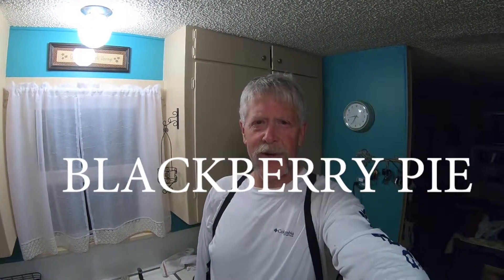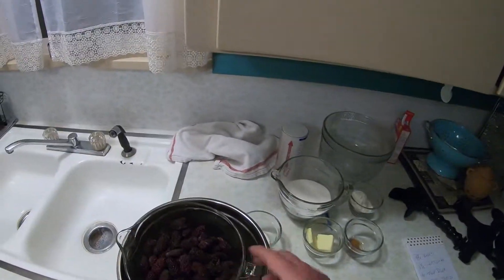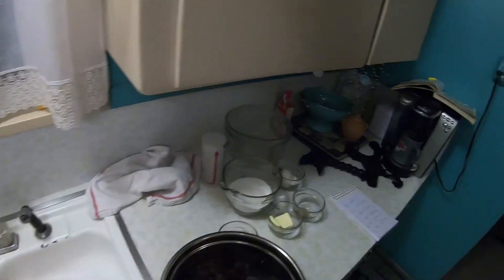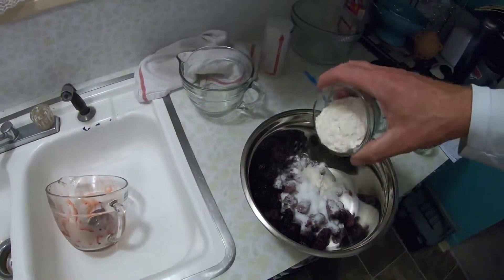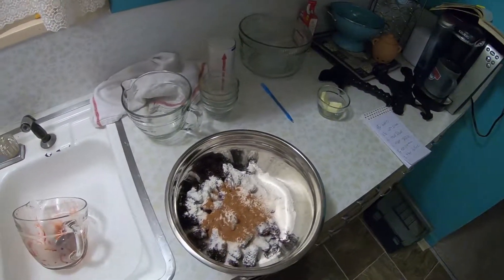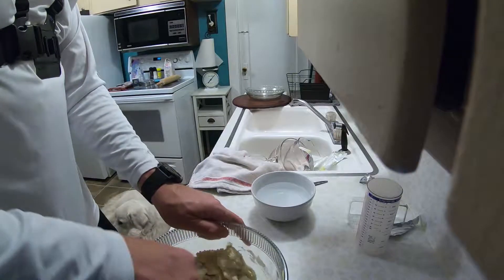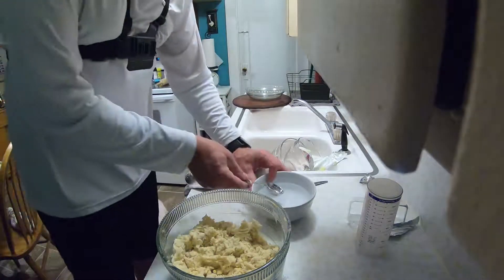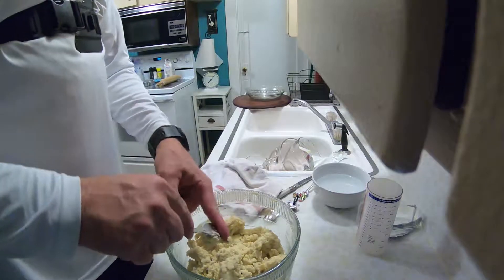Blackberry Pie The Making of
Going thru a step by step method to build the perfect pie.

Very easy, but probably one of the best pies you will eat this Holiday Season.  Let me know how you like it.